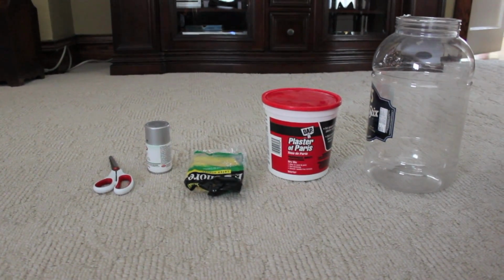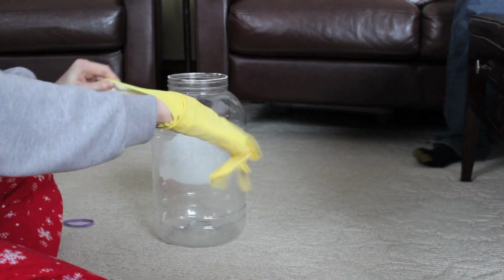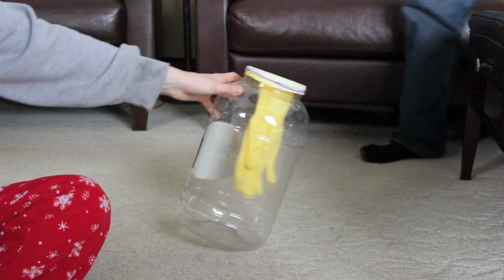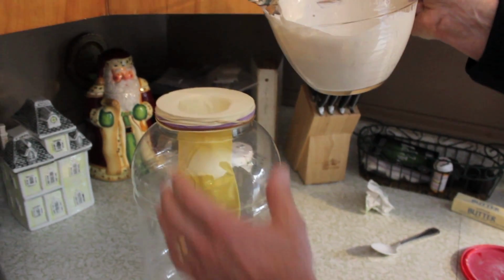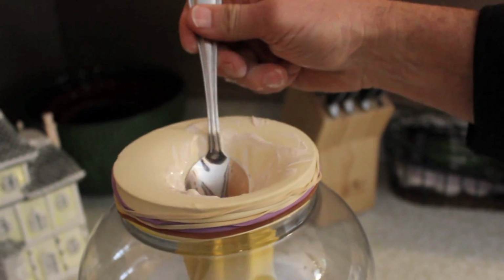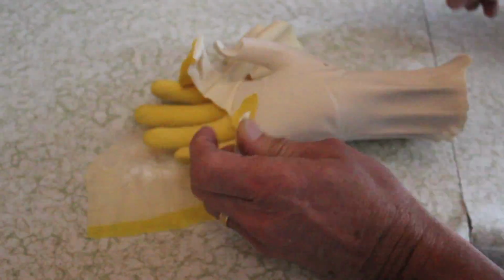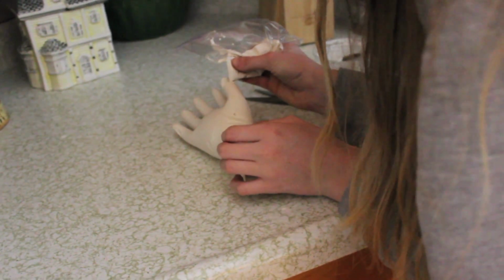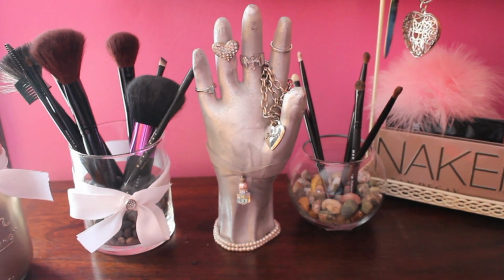DIY Hand Jewelry/Ring Holder!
OPEN ME

Hey guys i hope you enjoy this DIY i made for you:)
plaster paris (Michaels)
Kitchen gloves (Dollar store)
spray paint (Michaels)
Scissors
object to hold glove ( You can cut out a piece of wood and glue it around the edges)